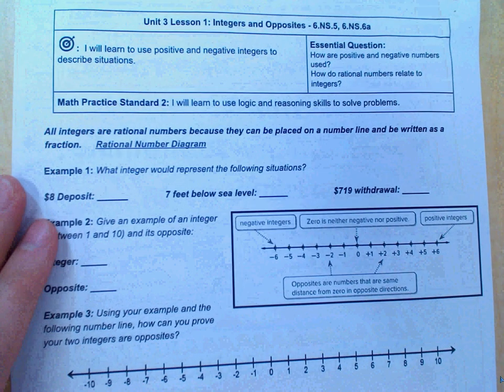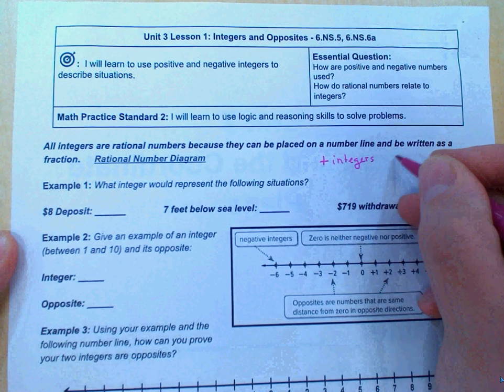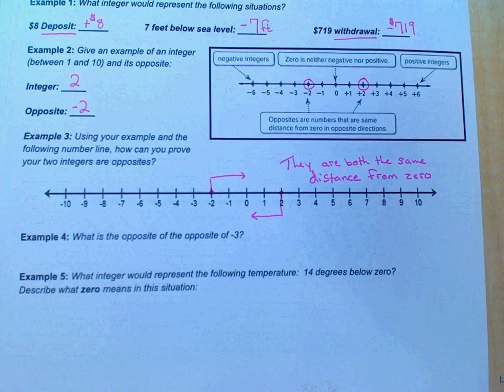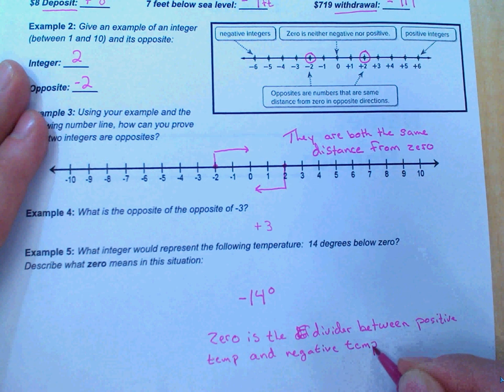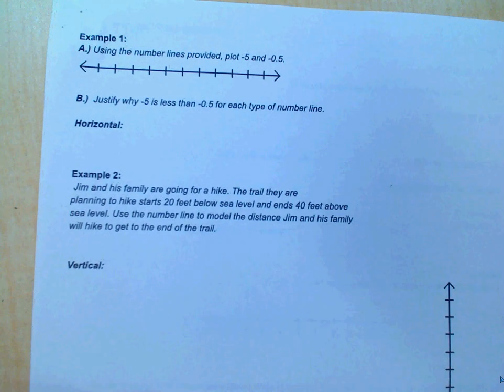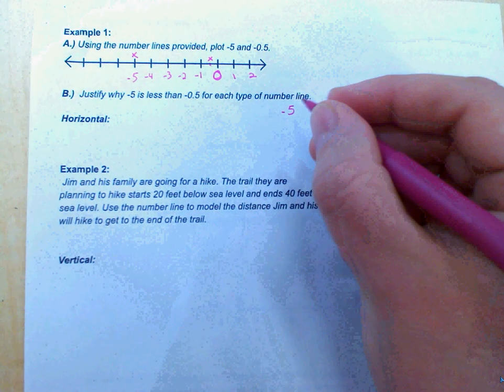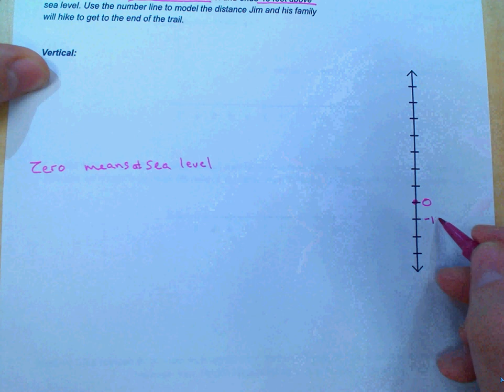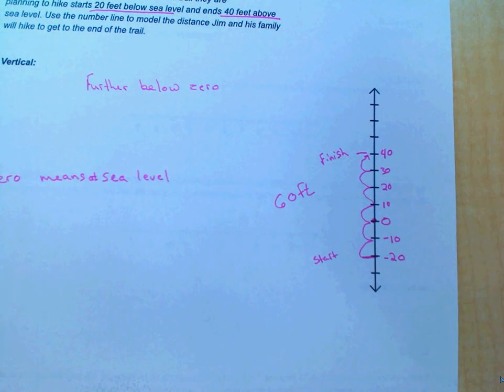Unit 3 Lesson 1